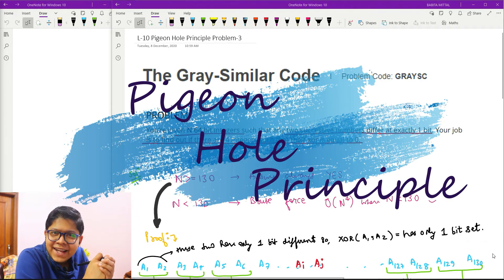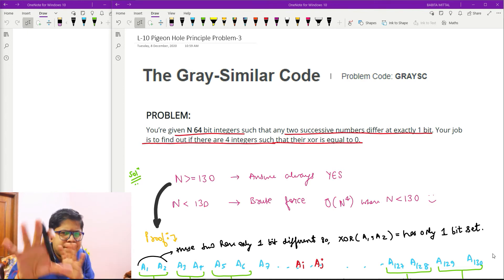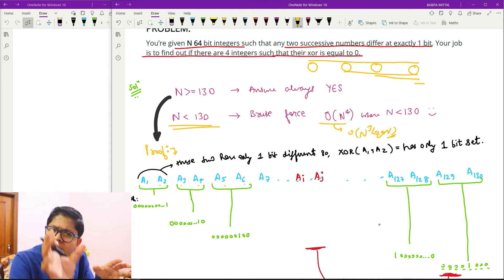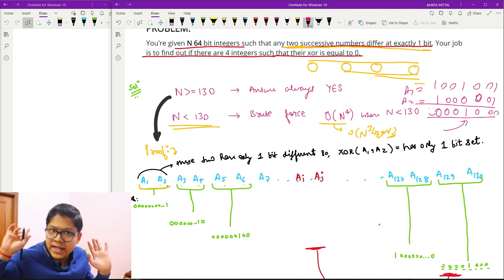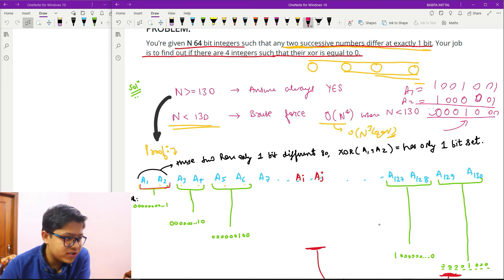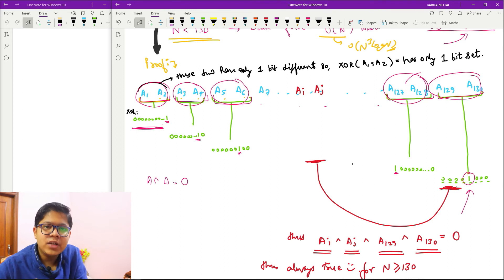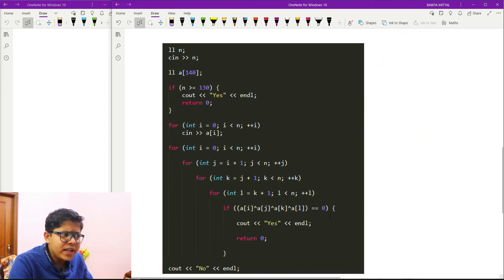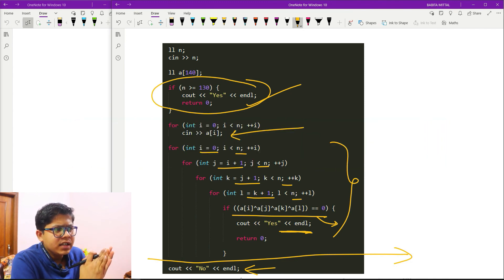L-10 Pigeon Hole Principle (Problem-3) | Mathematics for CP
CONTEST VIDEO EDITORIAL